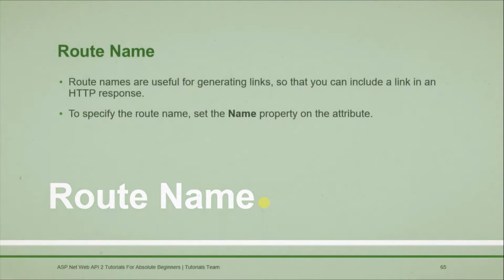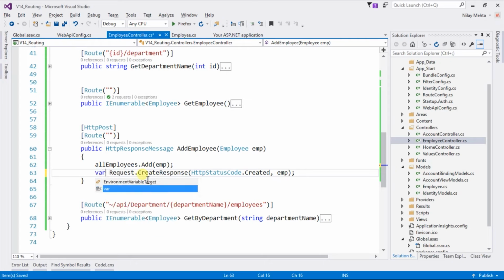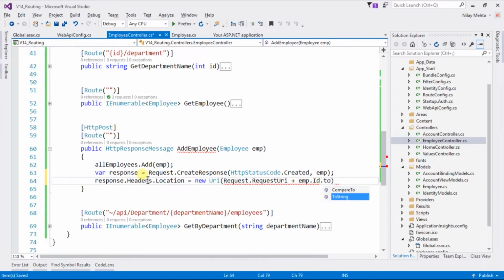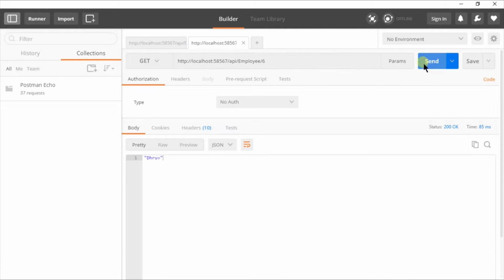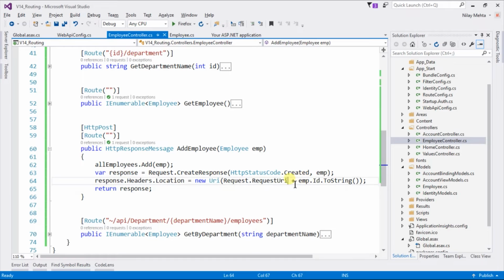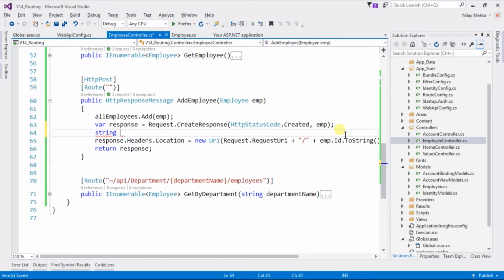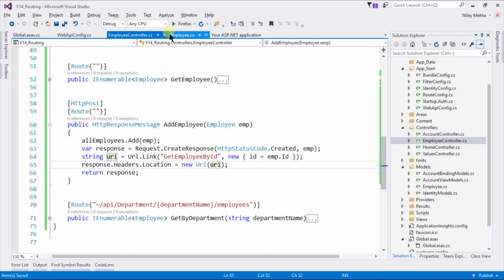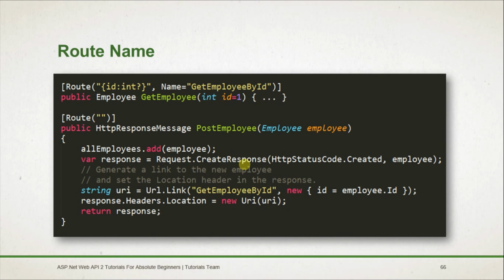Route Name | Part - 17 | Learn ASP.Net Web API 2 for Absolute Beginner